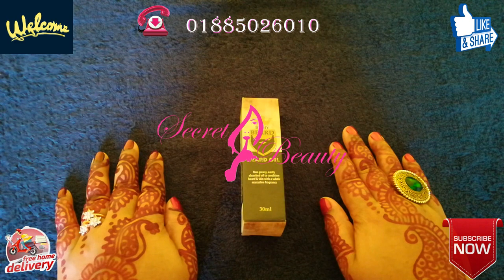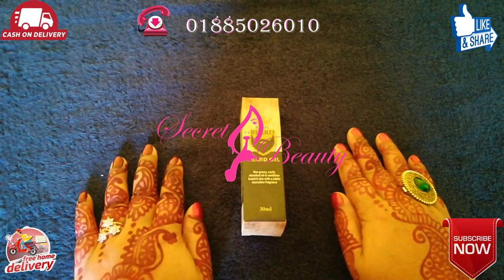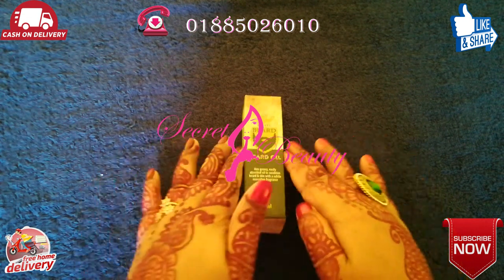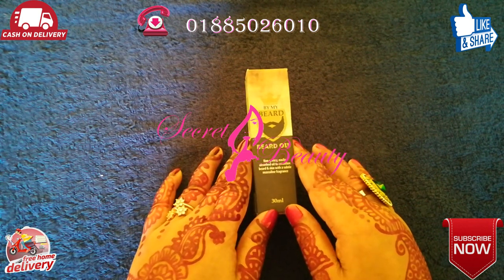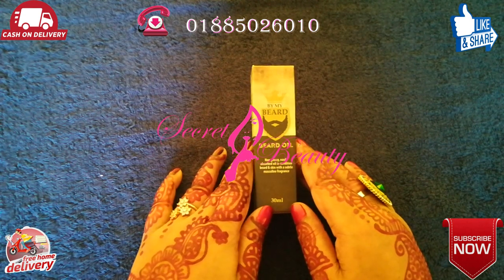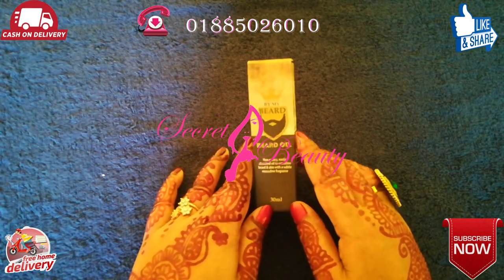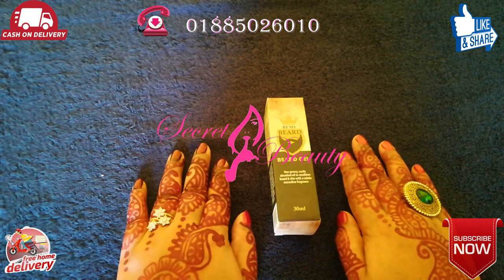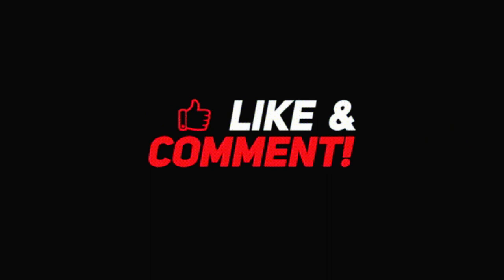আপনি কি এই অয়েল টি কিনতে চাচ্ছেন ??? কেনার পূবে অবশ্যই এই ভিডিও টি দেখে ডিসিশন নিন | By My Beard Oil